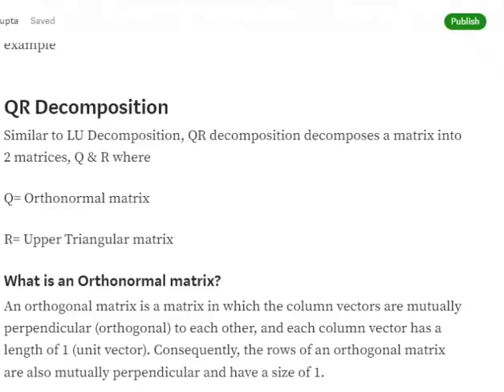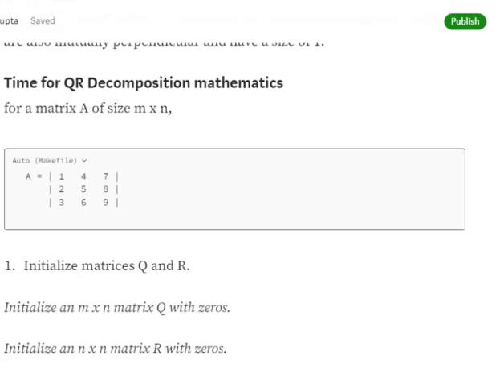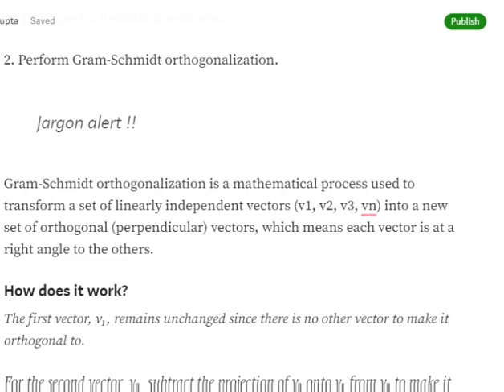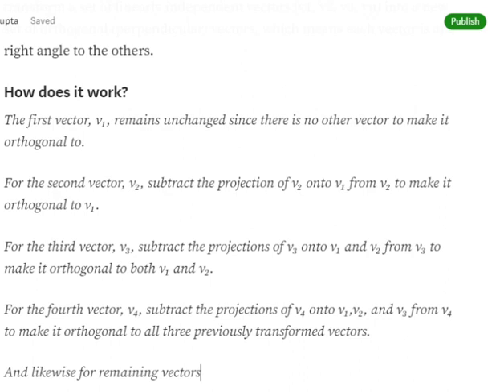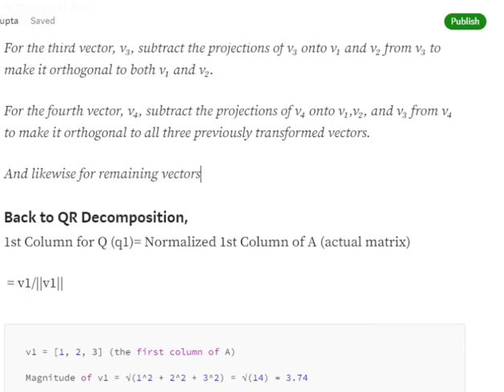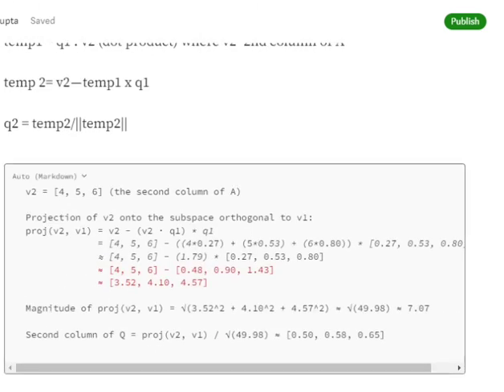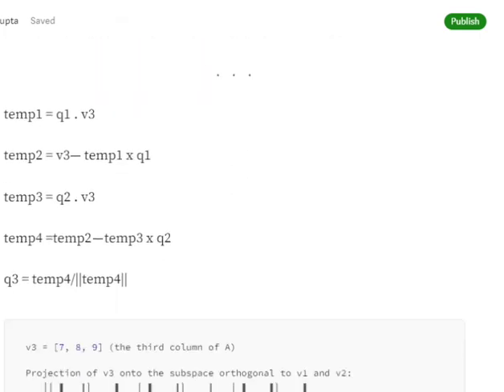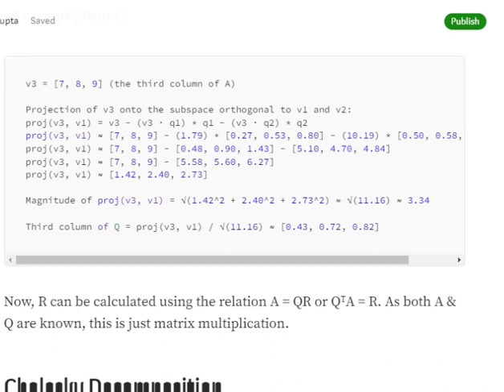QR decomposition for Matrix Factorization explained with example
QR decomposition is a method for Matrix Decomposition explained in this post.